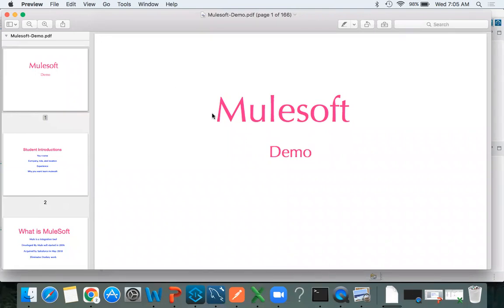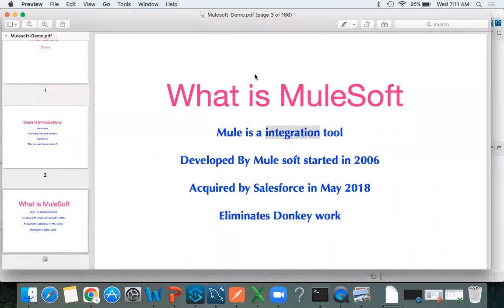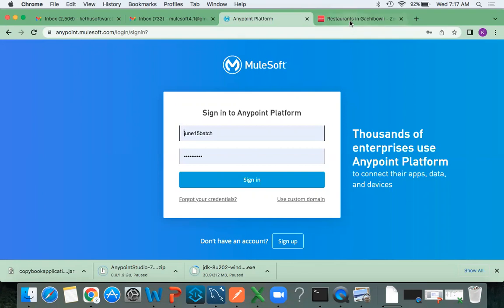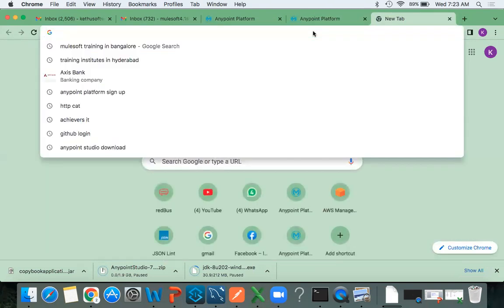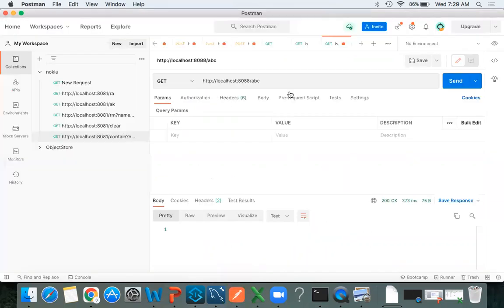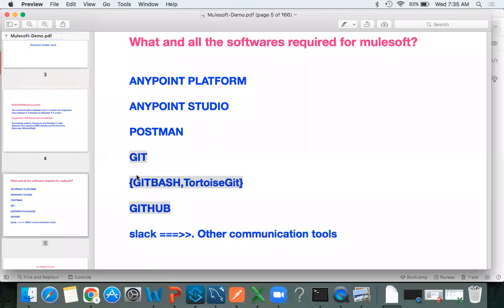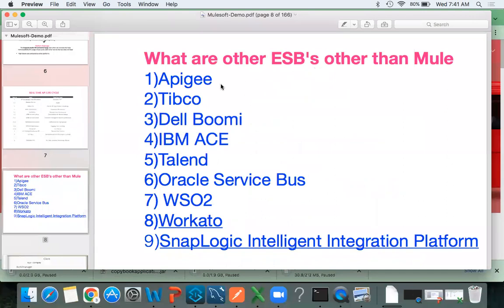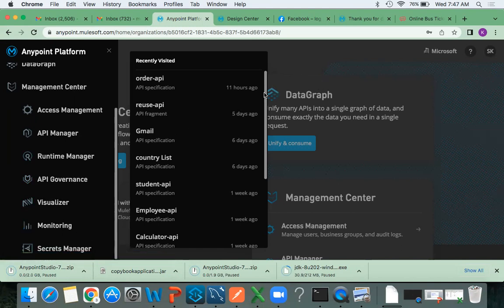MuleSoft Demo by Mr.Kishore Sir 7am 6th July 2022 batch 16th VLR Training-Part-1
provides MuleSoft makes it smooth to unify statistics to supply a unmarried view of the customer, automate enterprise processes, and construct linked experiences. By the usage of a current API-led approach, every integration will become a reusable constructing block. Within the API control space, MuleSoft's Anypoint Platform has been identified as a leader, acting in Gartner's Magic Quadrant for Full Life Cycle API Management.